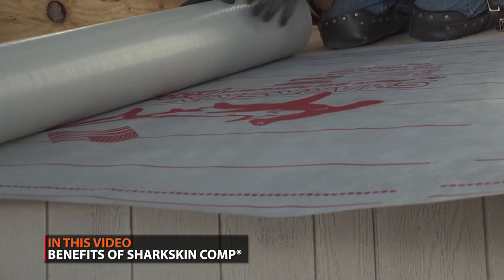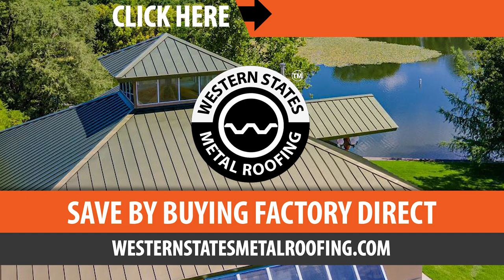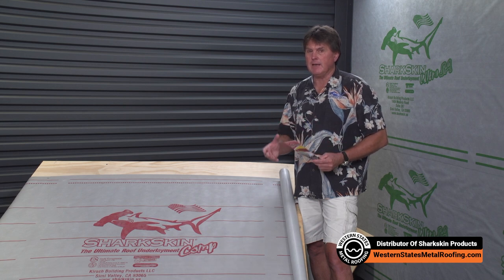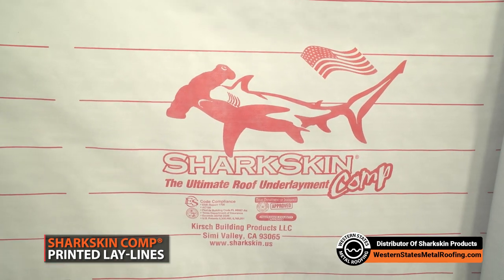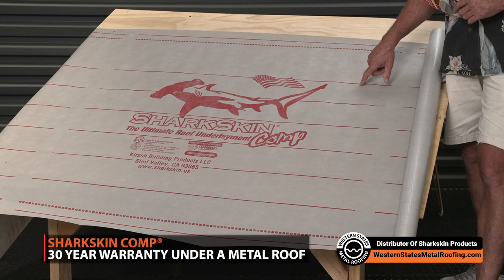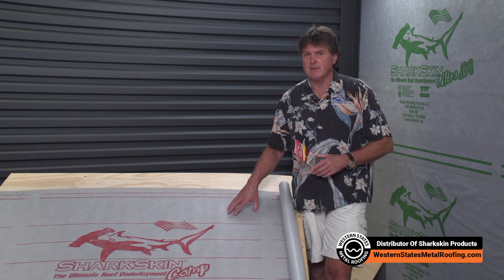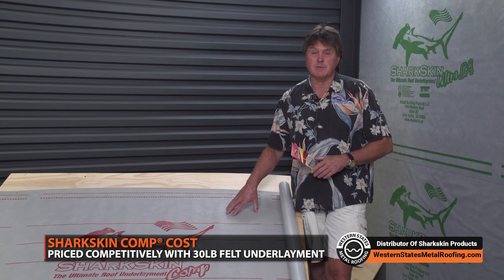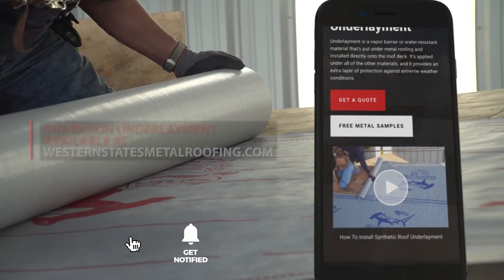Sharkskin Comp Synthetic Metal Roof Underlayment: A Better Alternative To Felt Underlayment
Sharkskin Comp synthetic underlayment cost about the same as felt underlayment, but it's a much better product. It can be used for asphalt shingles or metal roofs and has a 30 year warranty.

Sharkskin Comp® is a quality high temperature rated non adhesive synthetic roofing underlayment that is a great choice for metal and shingle roofing. Though this is the entry level synthetic underlayment, it is considered throughout the roofing industry to be superior to felt underlayment.

00:00 Sharkskin underlayment
00:33 Sharkskin Comp
01:26 Sharkskin Comp benefits
02:27 How much does Sharkskin Comp cost?

If you already have not purchased your synthetic roof underlayment, give us a chance to bid your job. Save 15% to 50% with our manufacturer direct pricing and great customer service. Inexpensive delivery anywhere within the United States.

When you replace a roof it's important to match the longevity of the roof to the longevity of the roofing underlayment. If you have a metal roof, then you should upgrade to an underlayment that has a 50 year warranty. However, if you have a shingle roof that's not going to last more than 30 years, then Sharkskin Comp is an excellent product for your roof.

When you compare synthetic underlayment to felt underlayment there is no comparison. Synthetic underlayment is a much better choice. Felt underlayment is rarely even used on metal roofs anymore because of this.